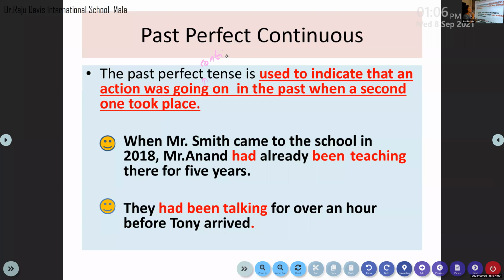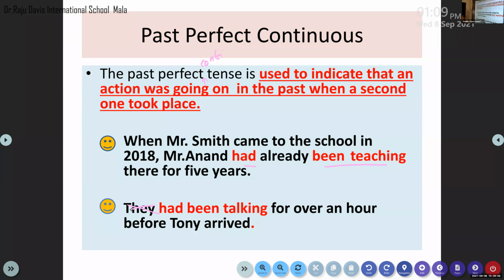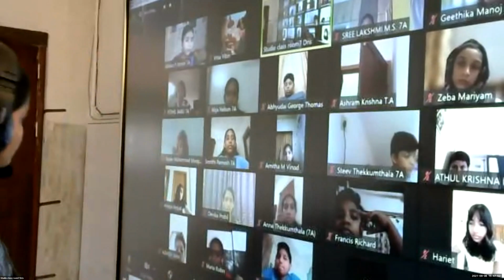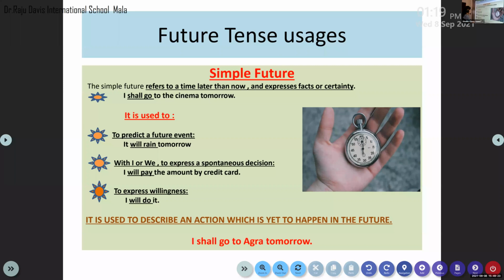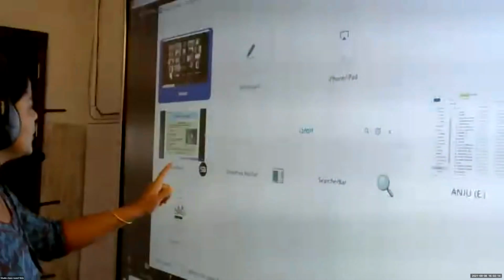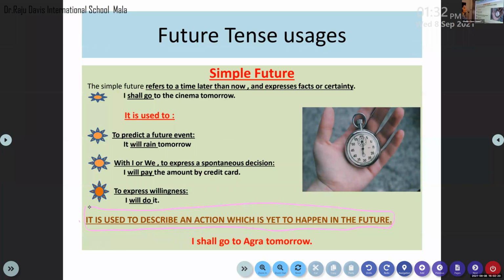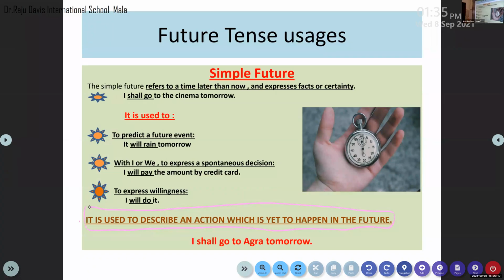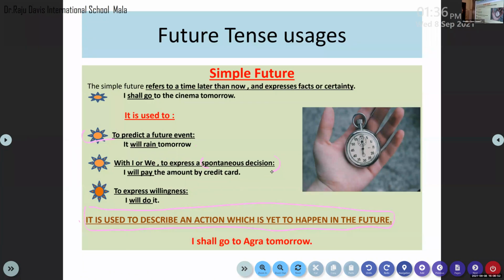Dr.Raju Davis International School | CLASS 7 ENGLISH GRAMMAR | 08-09-2021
CLASS  7 ENGLISH GRAMMAR  TENSES